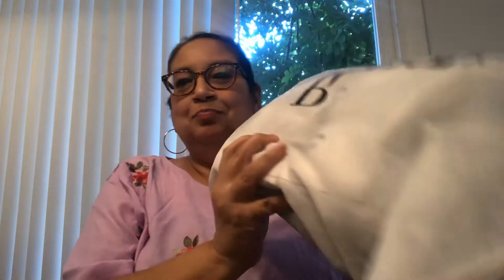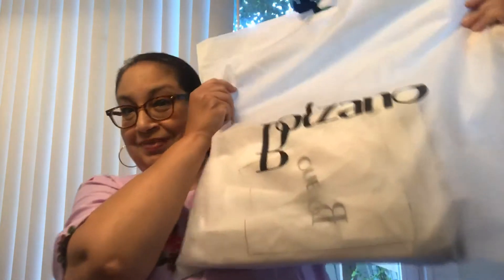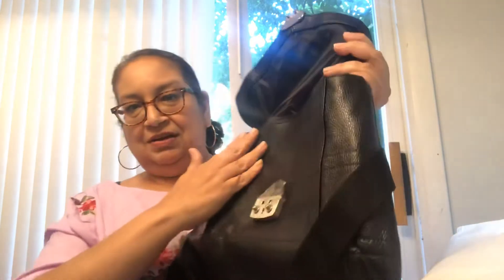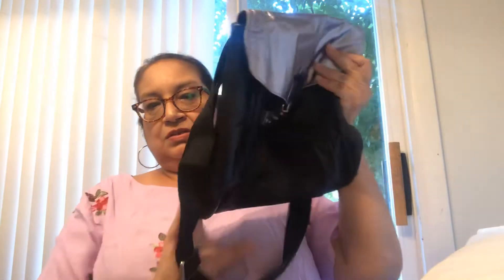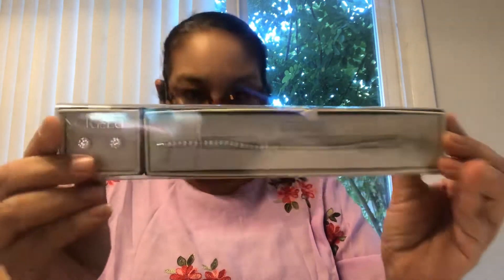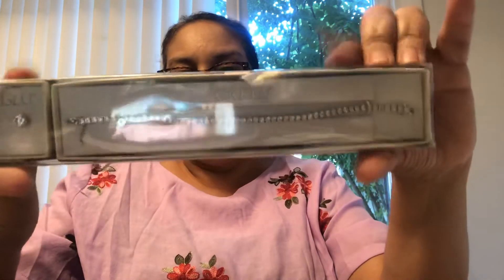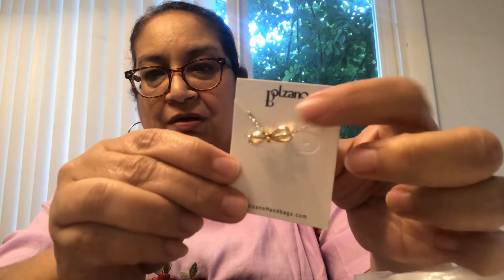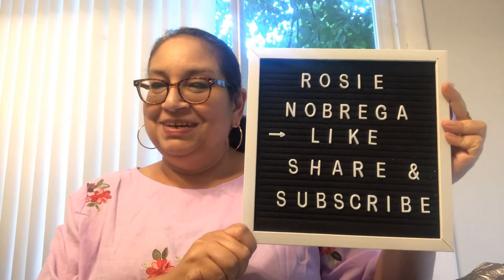Bolzano handbag unboxing !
August 2020 Balzano handbag unboxing !